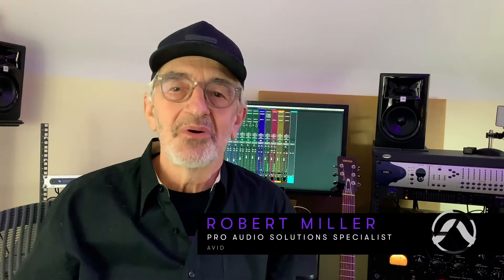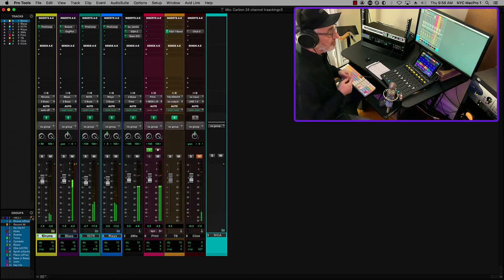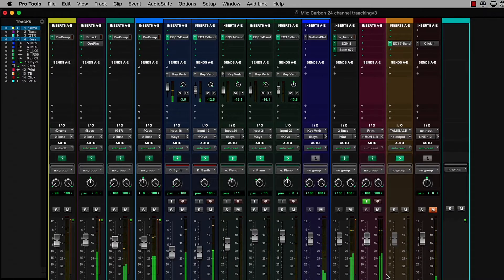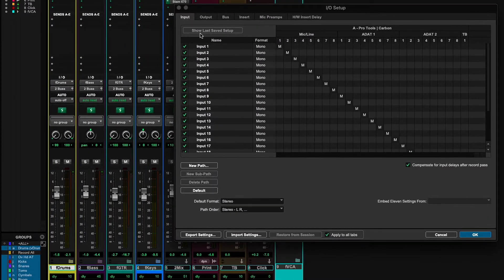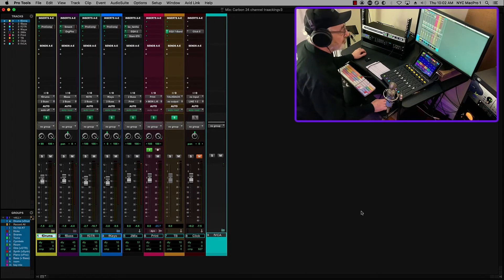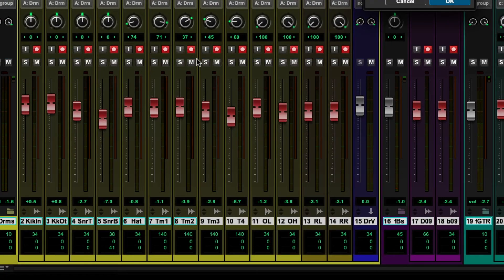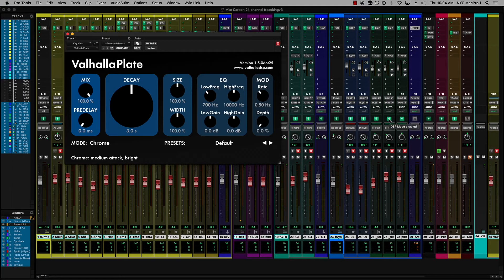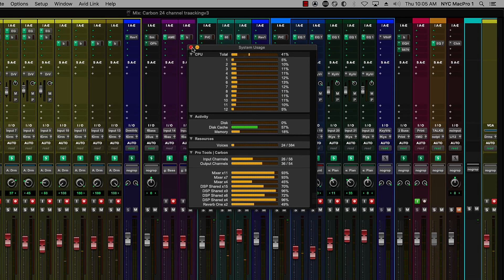Pro Tools | Carbon - トラッキング時のヘッドフォン用キュー・ミックス設定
Pro Tools | Carbonのハイブリッド・エンジンを使用した低レーテンシー・レコーディング時のキュー・ミックス設定及び4つのヘッドフォン出力へのアサイン方法を解説しています。

その他の「Pro Tools | Carbonハイブリッド・エンジンでレコーディング」事例は以下のプレイリストよりご覧ください；